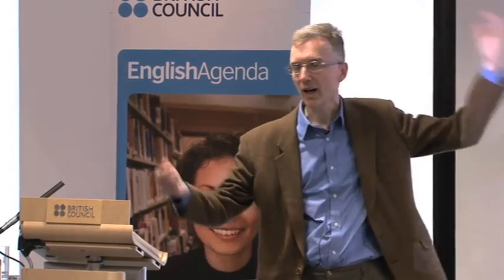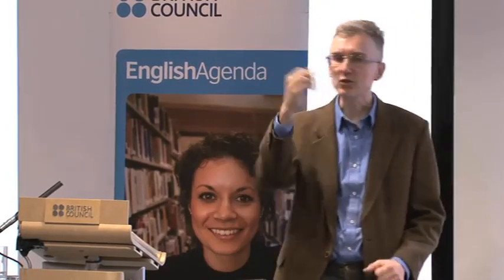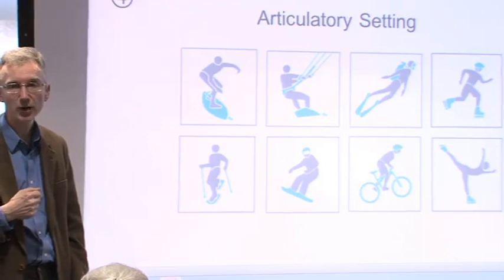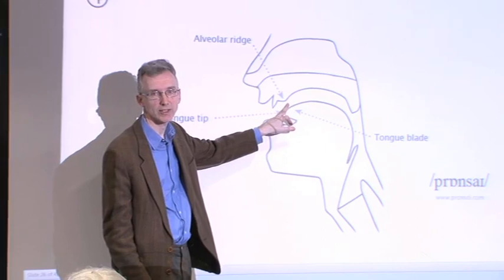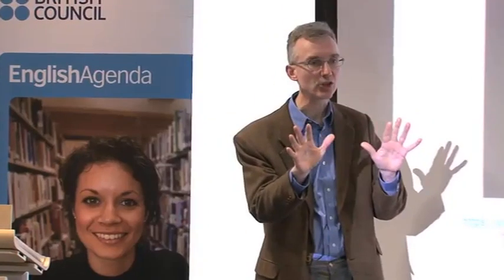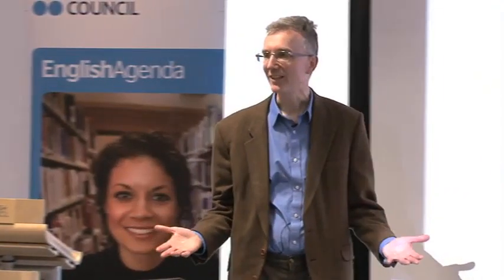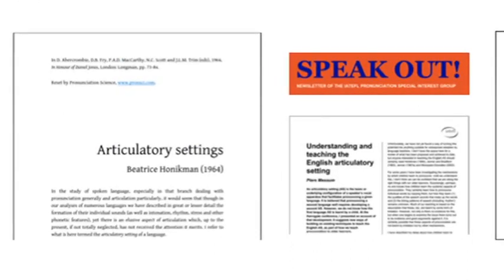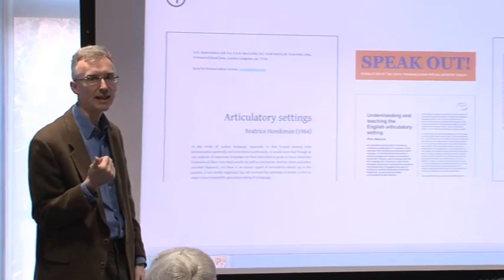6 The articulatory setting